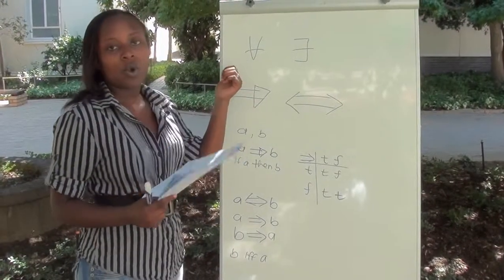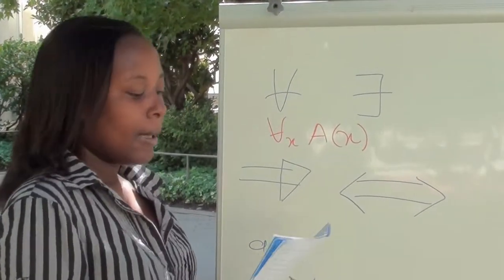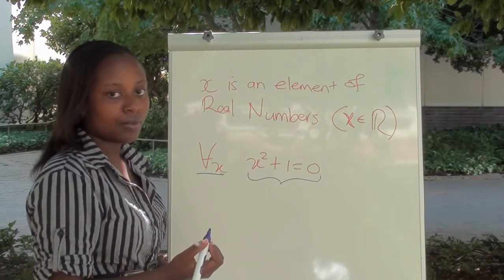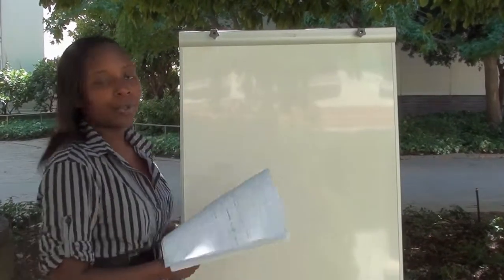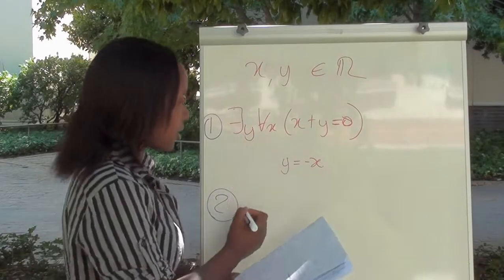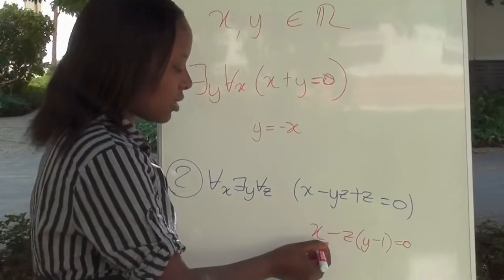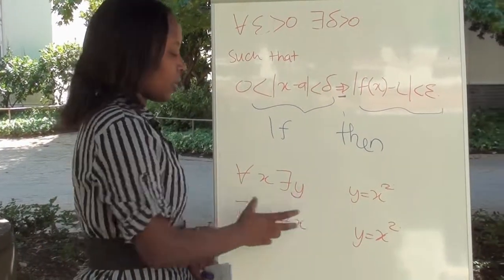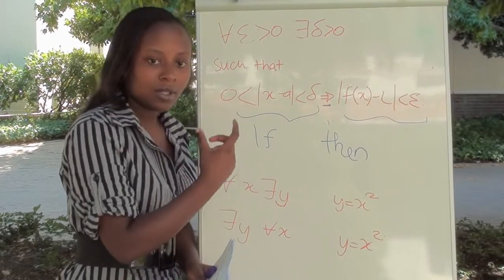Part V told by Jane Chipfakacha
Further discussion about universal and existential quantifiers